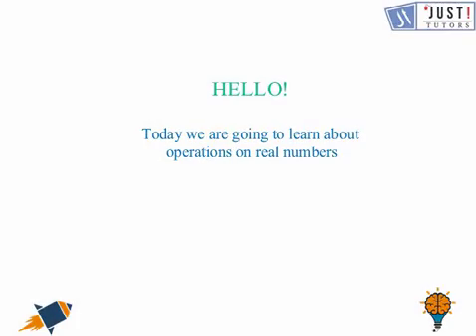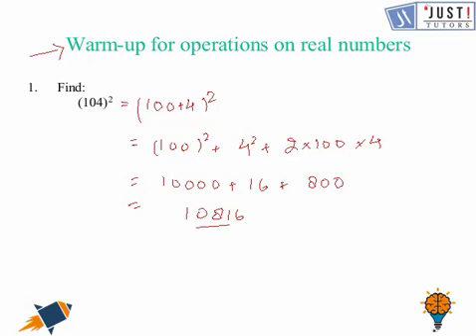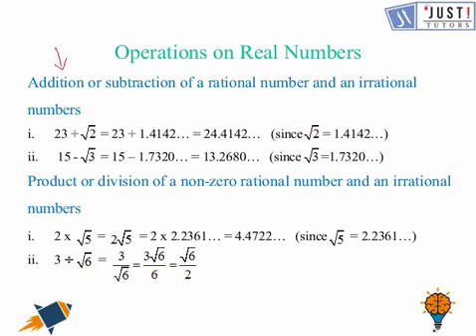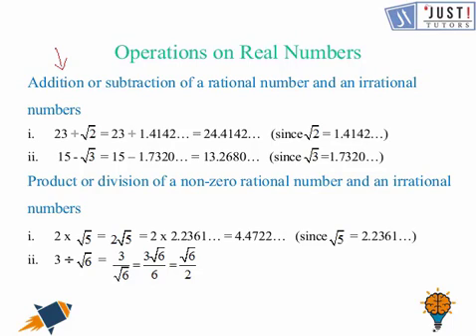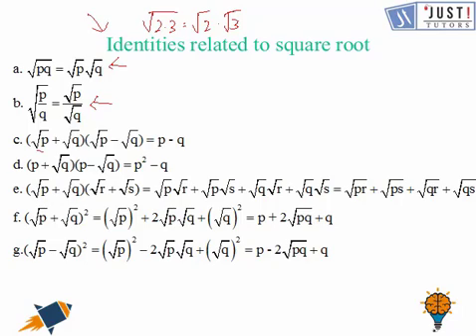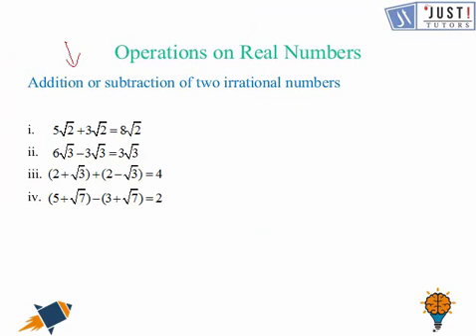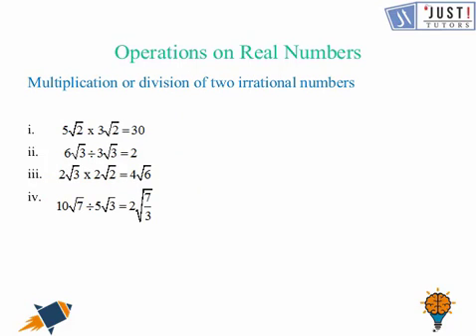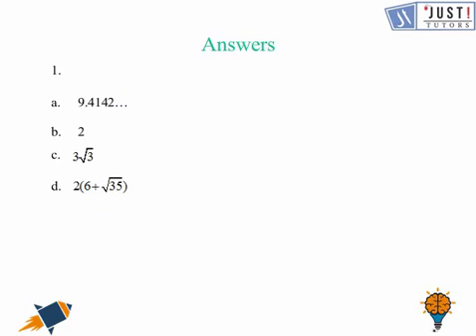Operations on real numbers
Have you ever thought of what could be the result of the operations performed on real numbers (Rational and Irrational numbers). In this video, we will go through detailed description of different results obtained on performing the operations (Addition, Subtraction, Multiplication and Division) on rational and irrational numbers.  Think of life without numbers. We need numbers to express everything. Numbers are endless. We cannot find the biggest numbers as such on this planet. In this video, we will learn about the different types of operations performed on real numbers such as RATIONAL and IRRATIONAL numbers. We will also learn about exponents (POWERS).  Terms like RATIONALIZATION will be discussed in real numbers.